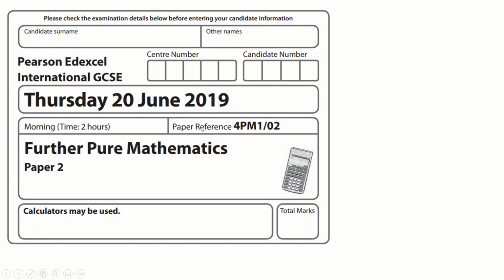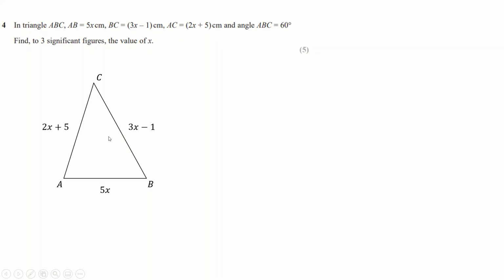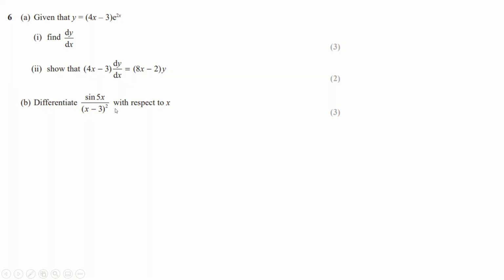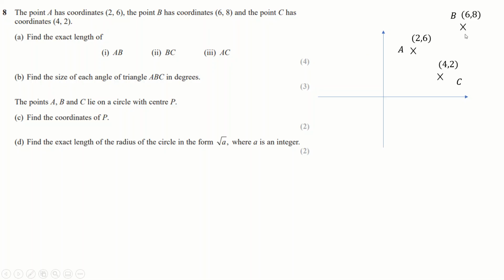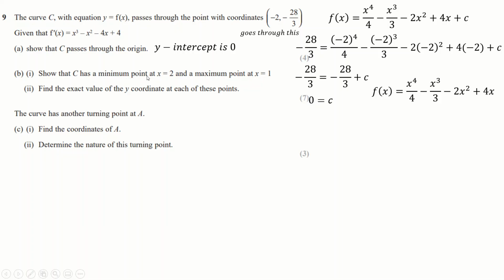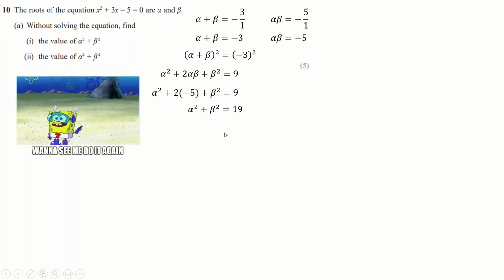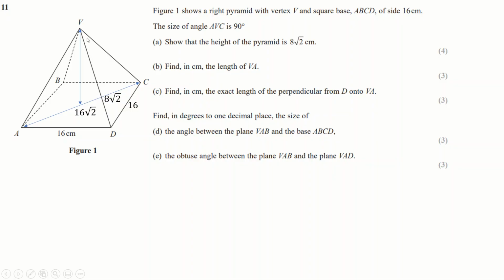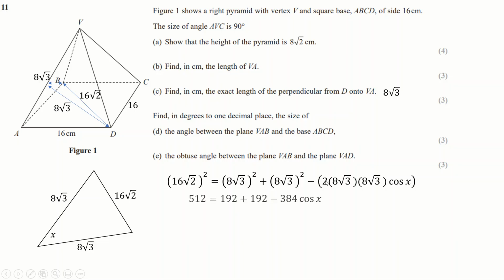Edexcel IGCSE Further Pure Maths 2019 Paper 2